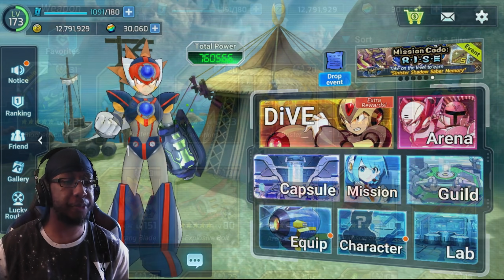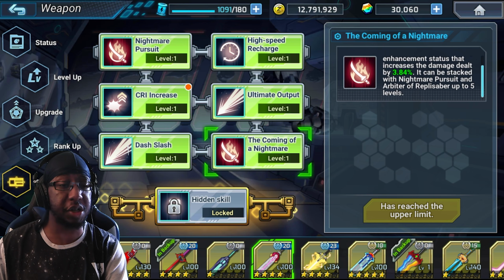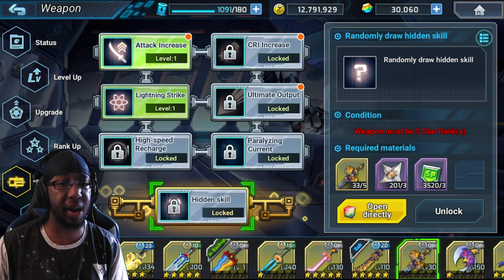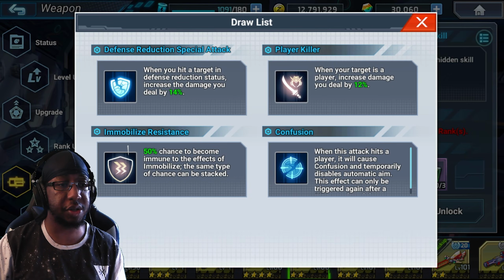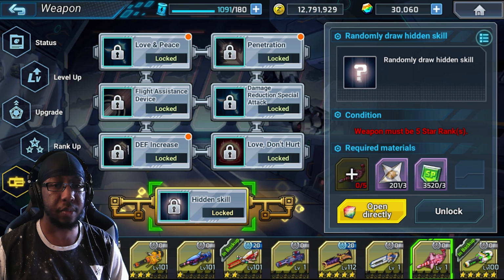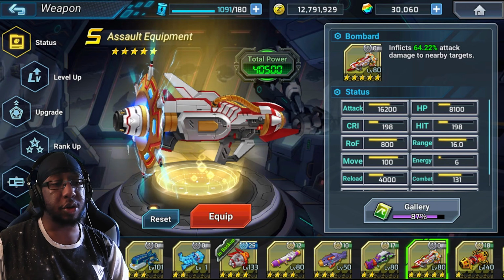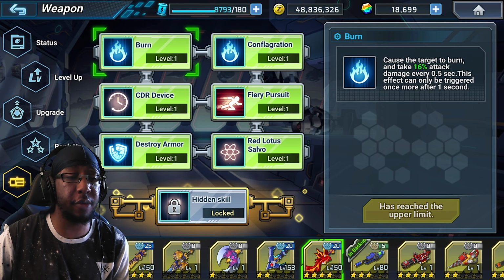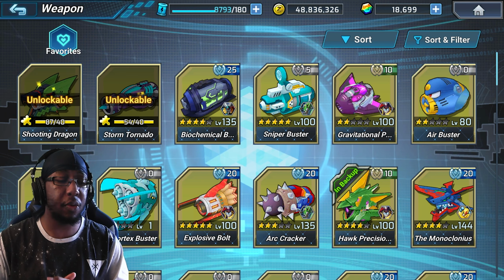What Weapons to use for RAID BOSS in Mega Man X Dive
I've been asked to make a tier list video about Raid units for a little while, not exactly what was asked but I put this together instead.

Chapters:
Intro - 0:00
Biochemical Buster - 1:42
Shooting Dragon Buster - 2:18
Destructive Laser - 2:54
Sniper Buster - 3:40
Explosive Bolt - 4:08
Arc Cracker - 4:40
Doom Blade - 5:50
Nightmare - 6:47
Berserker Great Sword - 8:24
Ancient Relic - 9:29
Sinister Shadow Saber - 11:13
Thunder Sword - 13:23
Singularity Slasher - 14:48
Grudge Axe - 15:40
Beam Machine Gun - 16:56
Purgatory Machine Gun - 17:54
Scarlet Tyrant - 18:44
Savage Tusk of Thunder - 19:27
Atomic Disintegration -20:30
Assault Rifle - 22:02
Sinister Gatling Gun - 23:24
Lover's Gaze - 25:47
Electric Current Spray Gun - 27:11
Essence of the Abyss - 28:12
Pyro Executioner - 28:56
Gator Fangs - 30:24
Explosive Flamethrower - 31:33
Assault Equipment - 32:51
Bubble Bomber - 33:53
Death Diffusion - 34:23
The Monoclonius - 35:03
Shark Toothed Anchor - 36:05
Neon Laser - 37:36
Light Bender - 38:15
Red Lotus Saber - 39:14
The Evil Eye - 41:05
The Deconstructor - 42:34
Acidic Machine Gun - 43:56
Outro - 46:40

potential discounts